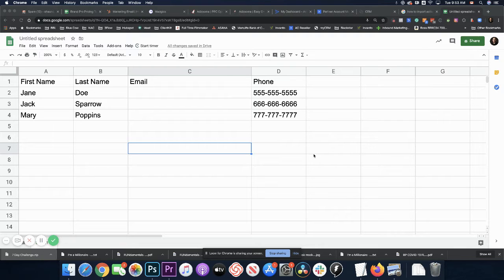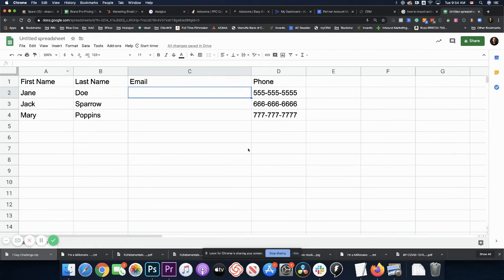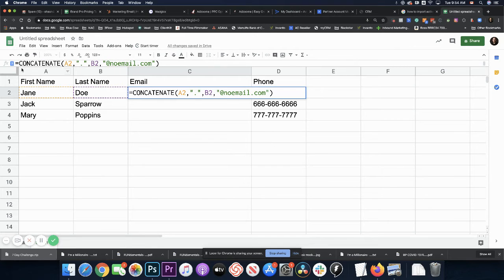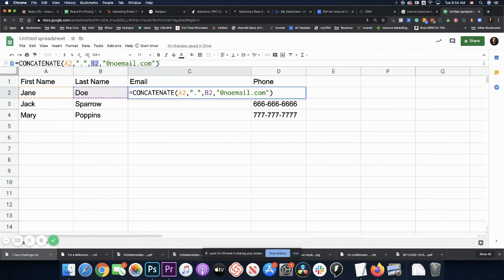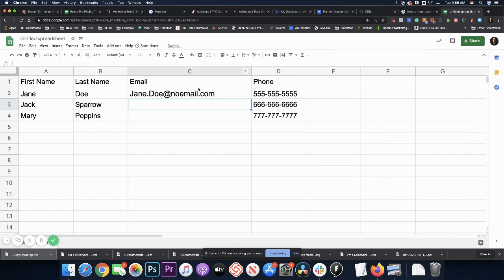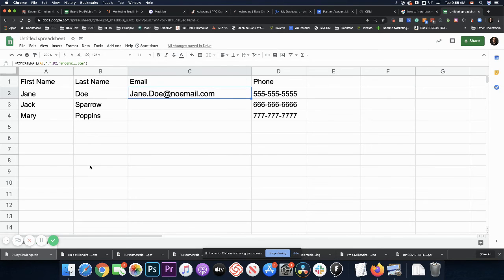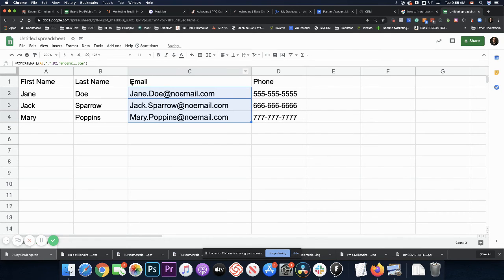How to generate temp emails in google sheets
Use this formula to add a temp address to the record before the import.

Here is the Formula for Google Sheets
=CONCATENATE(A2,".",B2,"@noemail.com")